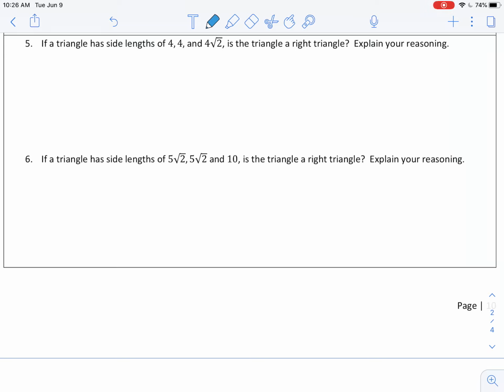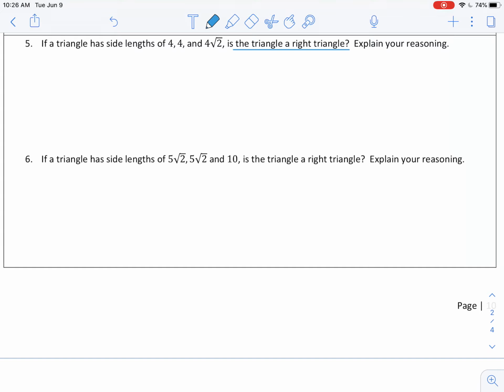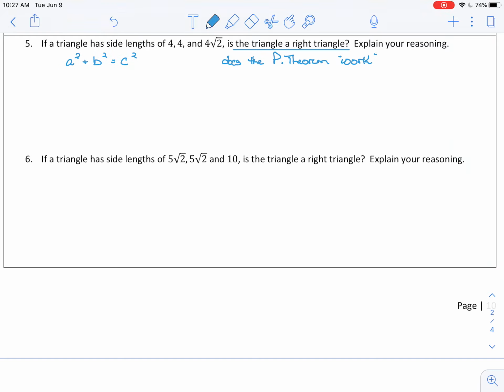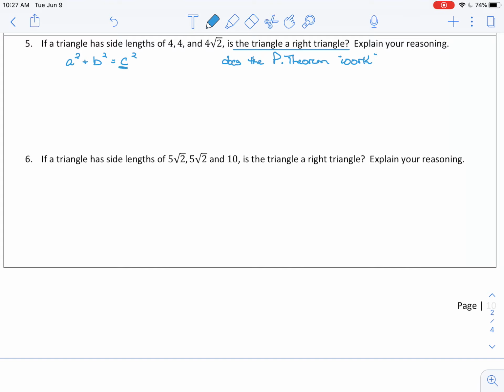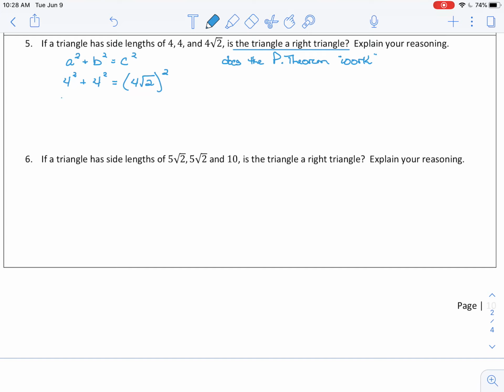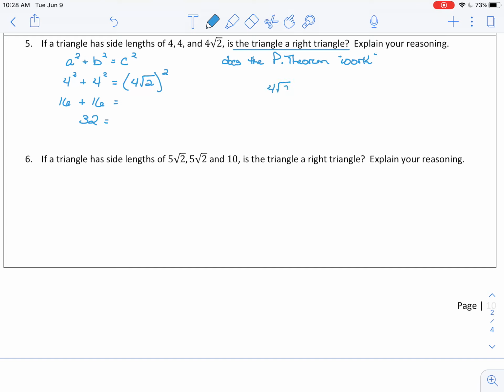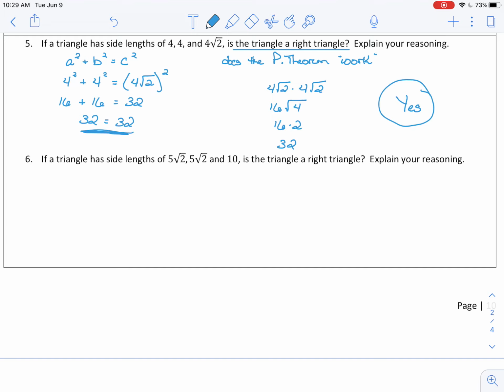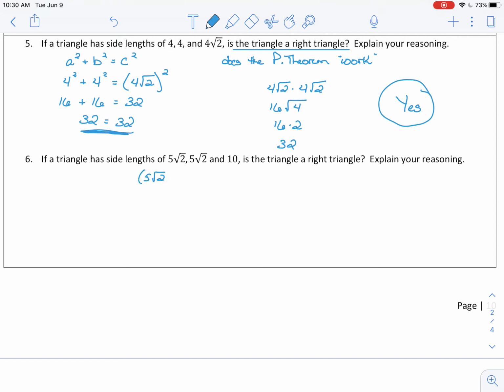L0 Ex.5-6 Pythagorean Theorem Guided Notes